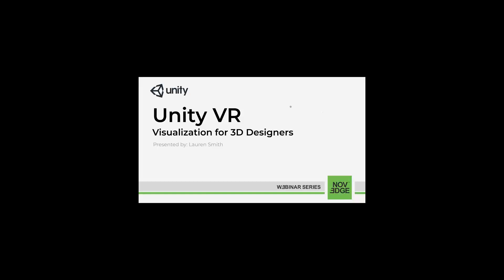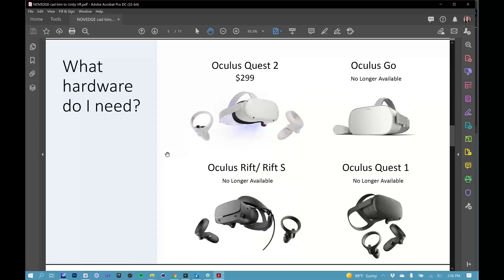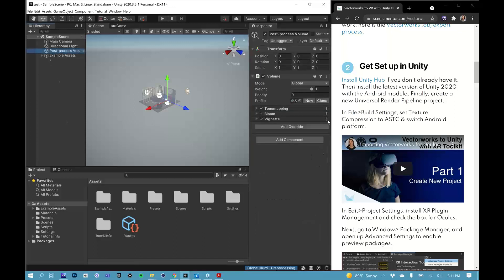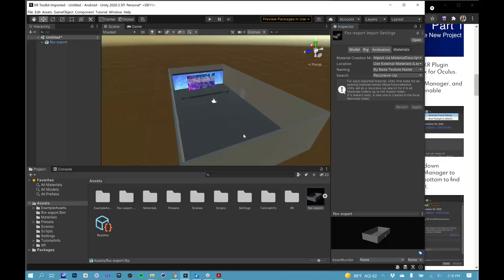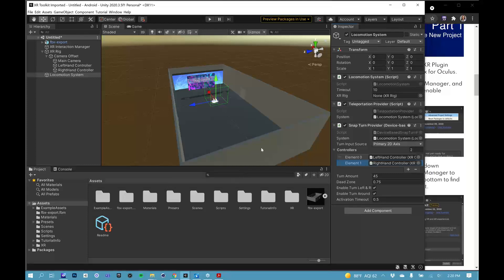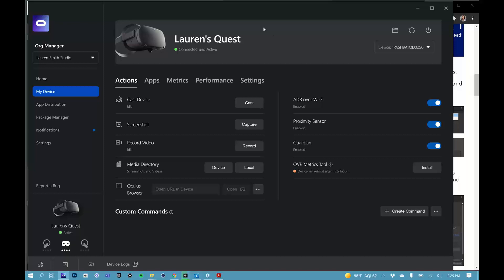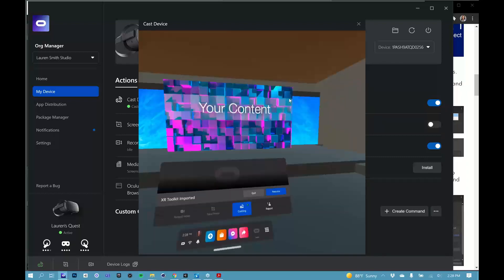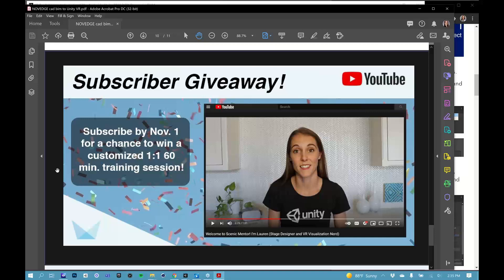Unity VR Visualization for 3D Designers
Learn how to create custom Virtual Reality apps for design visualization using the free Unity 3D gaming engine. No matter what CAD/BIM software you use (Vectorworks, Autocad, Sketchup, Archicad, etc.), it's not as hard as you think to start working in VR. Unity makes it easy for non-developers to create impressive custom VR experiences.

Lauren Smith started drafting in CAD over 12 years ago for a small architecture firm in NYC. After four years in architecture and no aspirations to become an architect, she found a new home in the Events industry. Since then, she‘s been designing stages for corporate events. Check out her tutorial blog, Scenic Mentor, for more tips on VR Visualization with Unity.

BIM Designers, 3D CAD Designers, Architects.